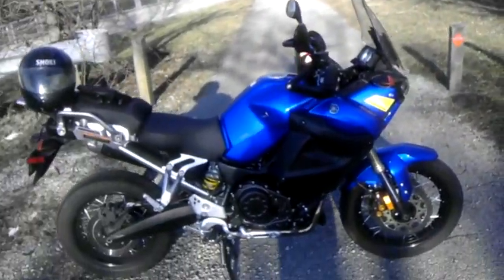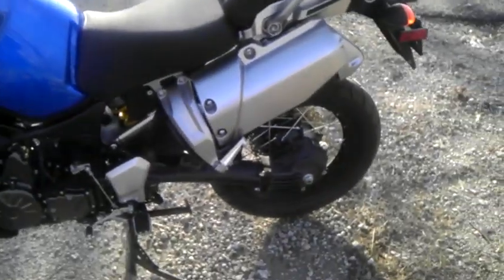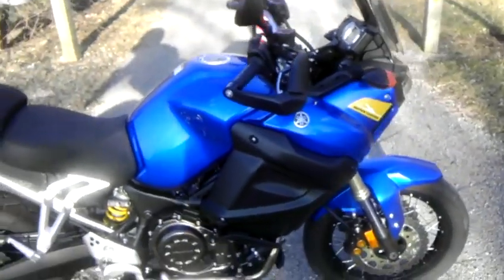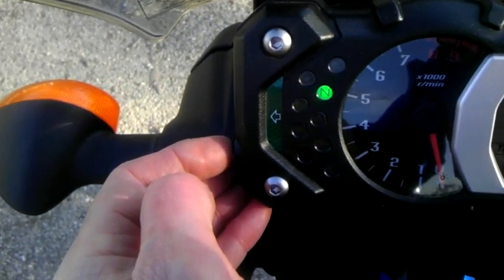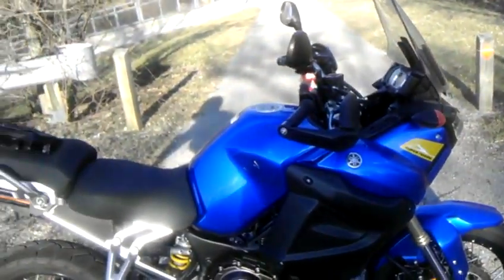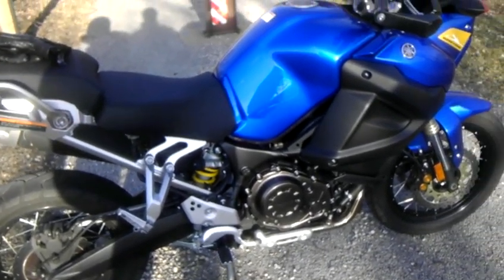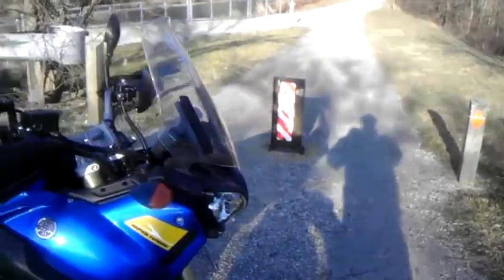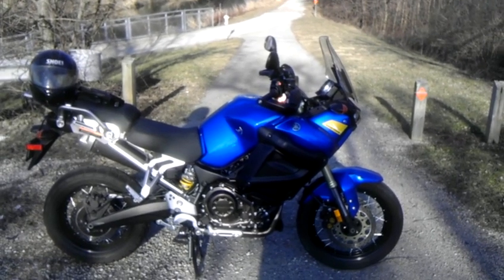Yamaha Super Tenere 1200 I&M canal trail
A mid February afternoon ride near the I & M canal trail in channahon,Illinois . My 2012 Super Tenere i purchased from Rich's cycle in Lockport,Illinois! It's liguid cooled i'm stressing that!! LOL!